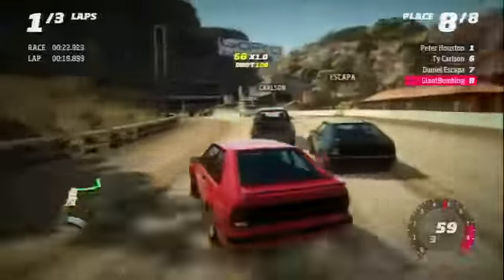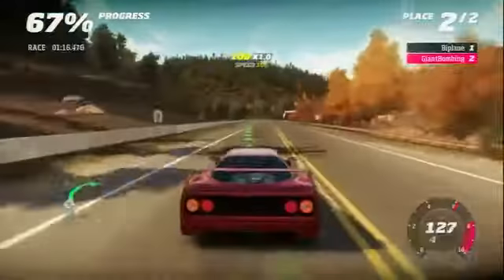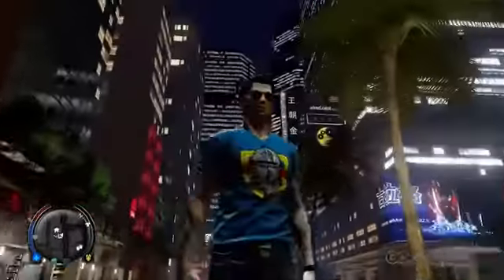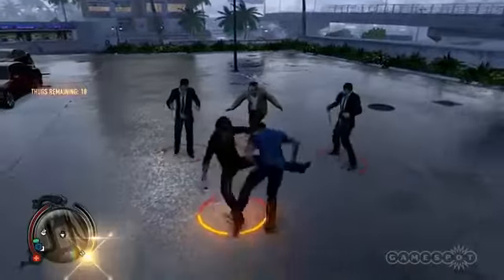Stuff from Open World Games We'd Love to See More of